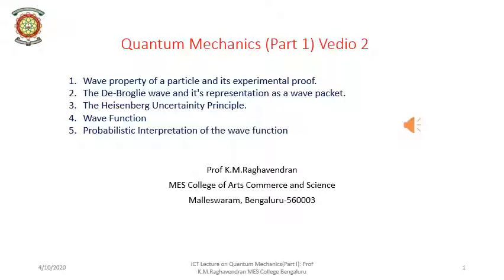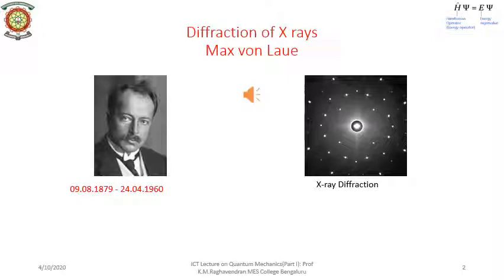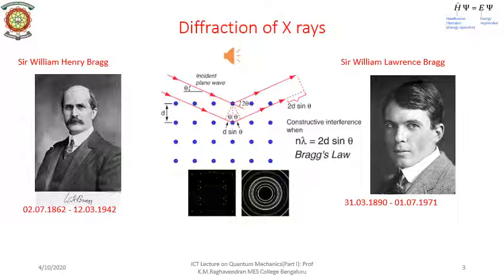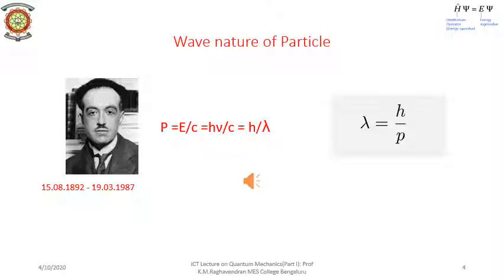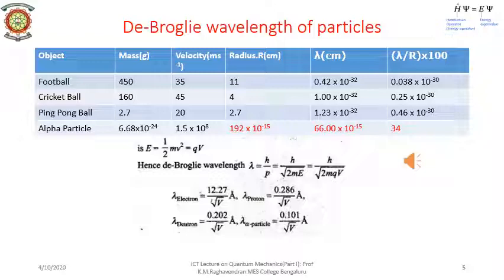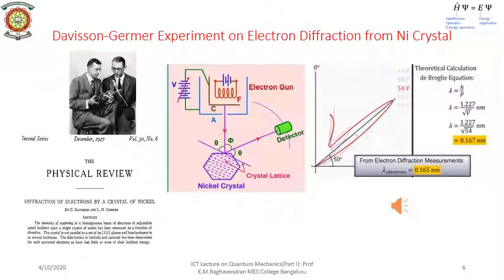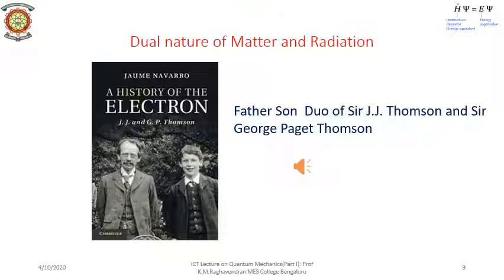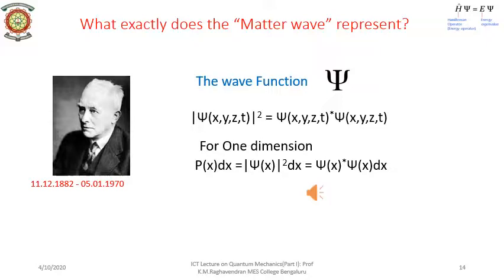Quantum Mechanics 1 2 video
In this video, we introduce the dual nature of matter, Debroglie wave, and Heisenberg's uncertainty principle